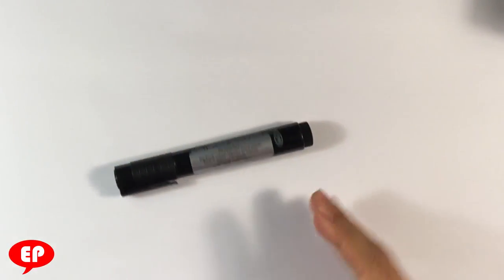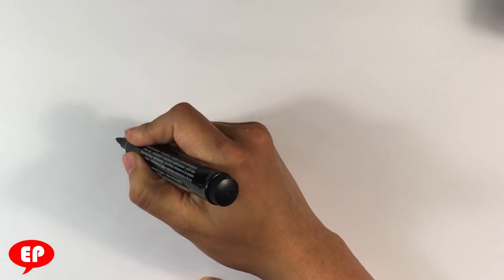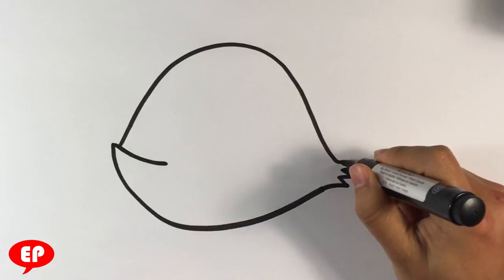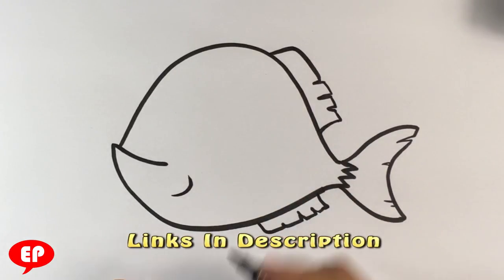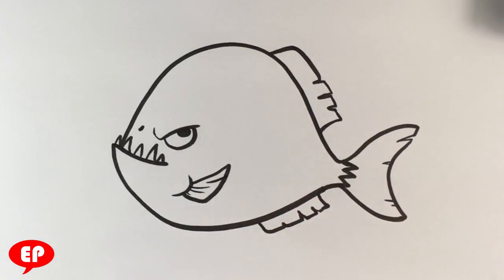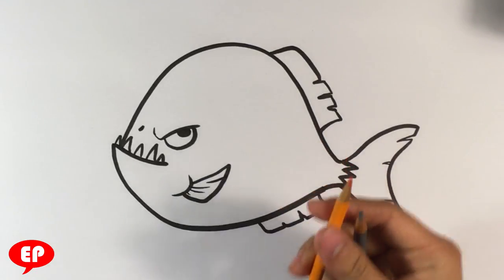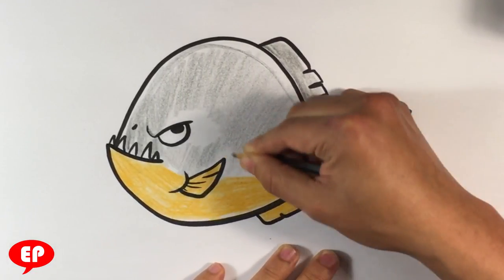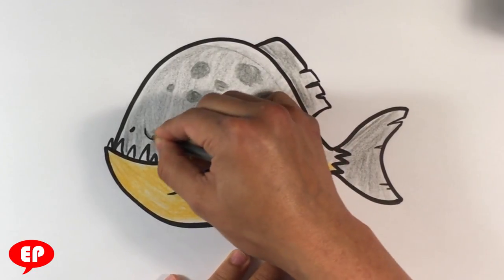How to Draw a Piranha Fish - Easy Pictures to Draw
This is a drawing of a cartoony style fish. Its one of the drawing I've been meaning to do for months. I love these fish and its kind of a nerd fantasy to draw these on camera.I hope you enjoy it. This is a marker sketch with colored pencil over it. I hope you like it. So grab your colored pencils! Pause the video if needed. I will go through this step by step. Share the video if you liked it :D

Thanks! :D

Cool Links __________________________________________________